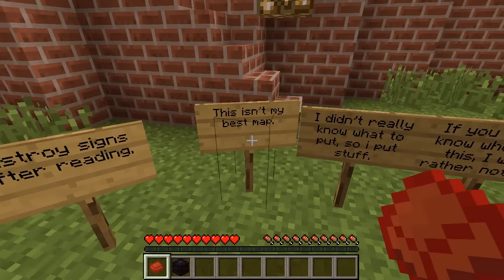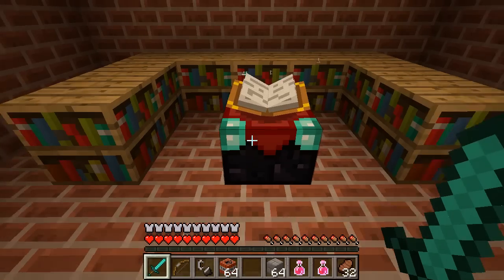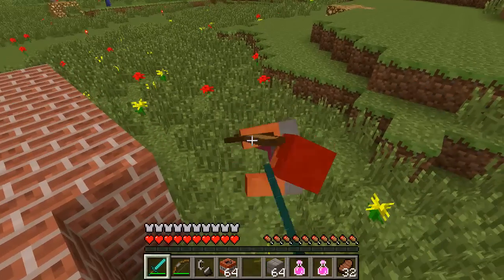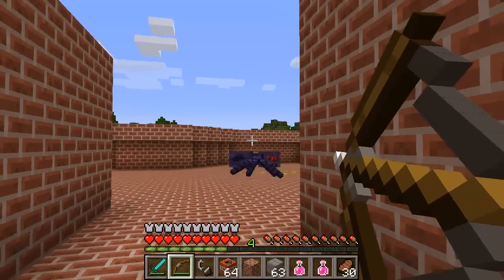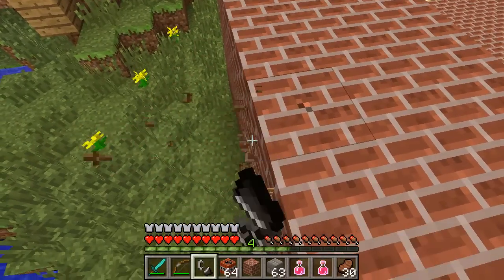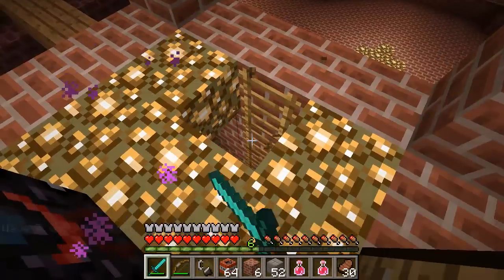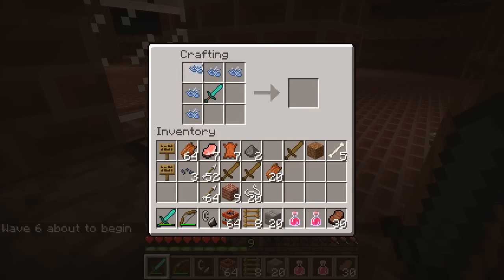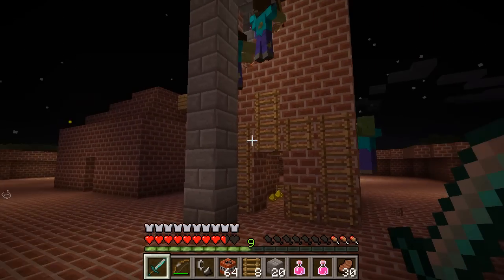Let's Play Minecraft - Invasion Mod - Episode 6 - Commando Lunge!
The land of Minecraftia is under assault from vicious armies of the undead. In this episode I attempt to defend a brick town, and forever seal the nexus rift, with the help of the 'Invasion Mod' Minecraft mod.